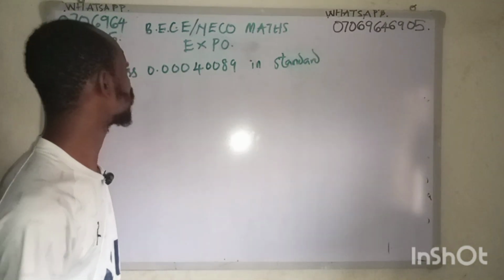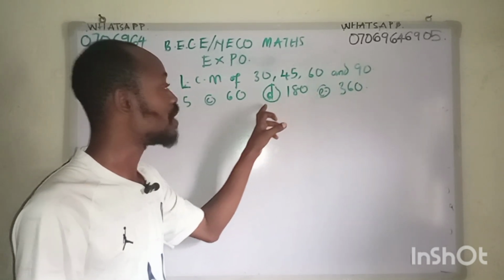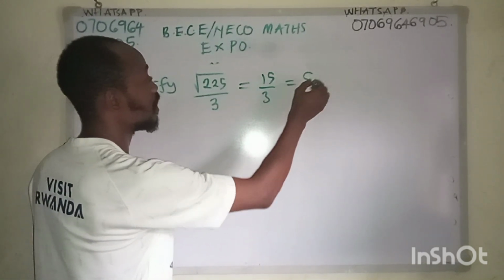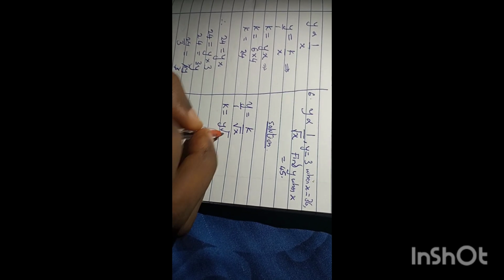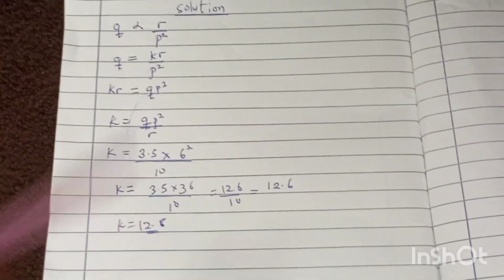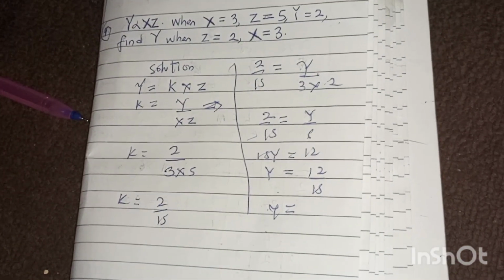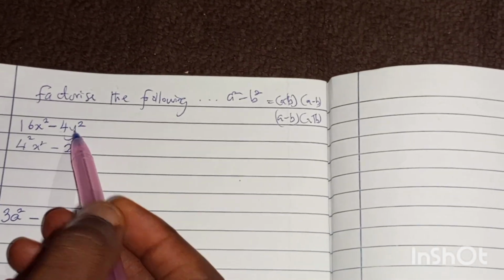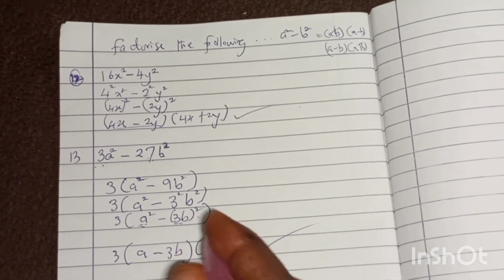JSCE 2025 mathematics study guide. PART A.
Questions to watch out for in the  coming JSS3 exams.